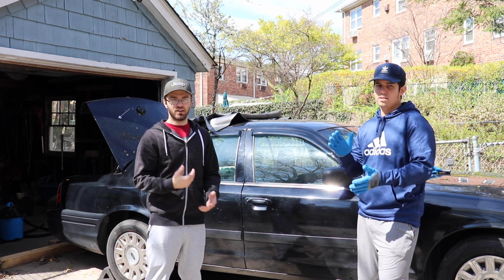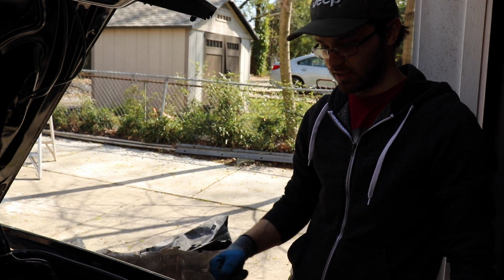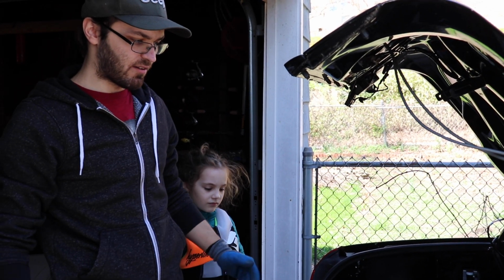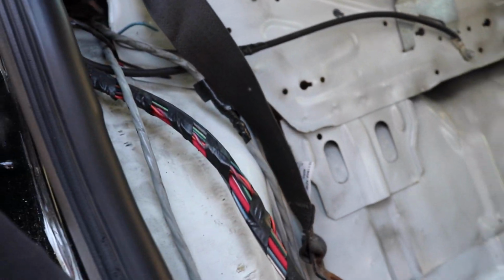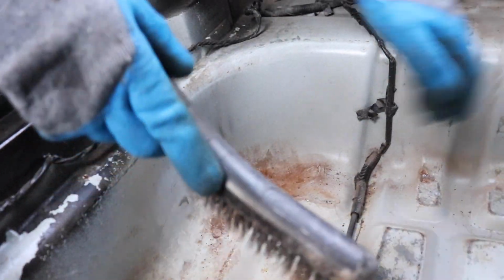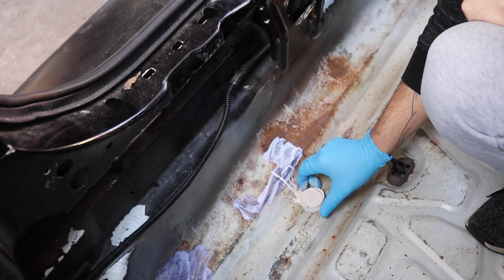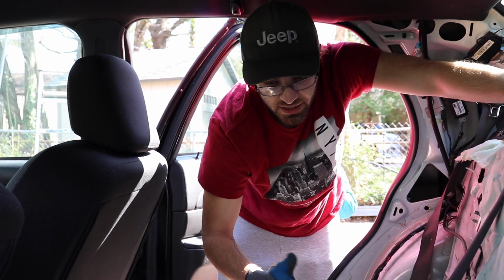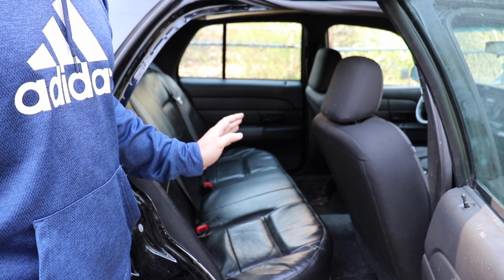Rebuilding a P71 cop car pt1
Me and Calvin decided to start a YouTube series on flipping cars.

The costs so far
2009 Ford Crown Victoria $800
Trailer rental $150
Fuel tank and required hardware $130